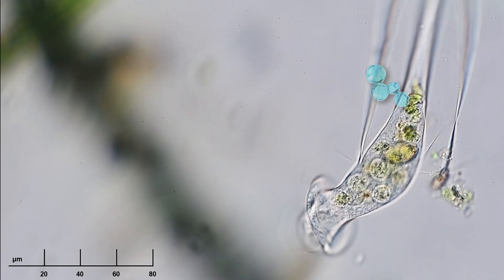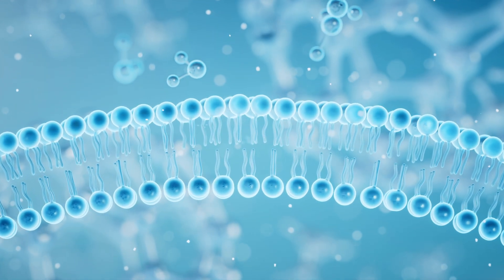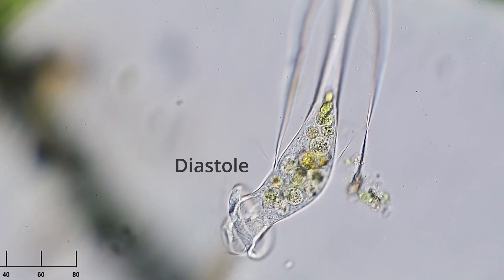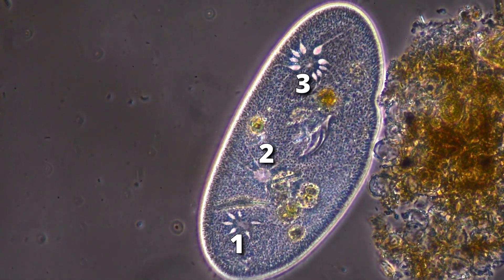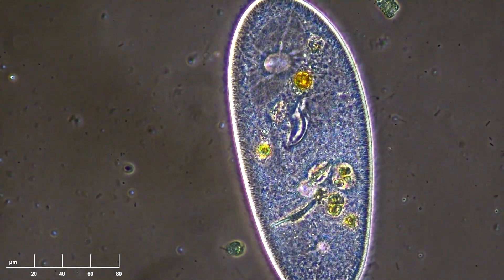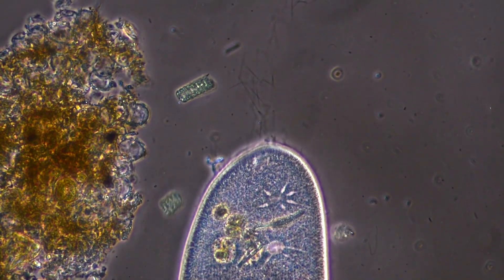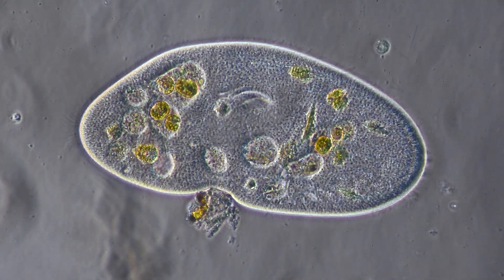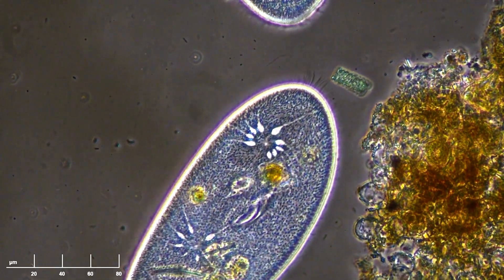Cells Have Indoor Plumbing ?!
Did you know some single-celled organisms have their own built-in plumbing system? 💧

Microscopic life is constantly fighting a battle against water pressure. Thanks to osmosis, water is always rushing in—and without a way to get rid of it, the cell would literally explode.

In this video, we explore the contractile vacuole: a fascinating cellular structure that pumps water out of cells like a microscopic sump pump.

Featuring live footage of Paramecium, Stentor, and other pond ciliates, you’ll see these “indoor plumbing” systems in action—and learn how they evolved to keep cells alive.

🔬 Topics covered:
 • Osmosis and the water problem
 • Contractile vacuoles and how they work
 • Aquaporins, ATP, and calcium control
 • Evolutionary significance in unicellular organisms

If you like tiny machines doing big jobs, this is for you.